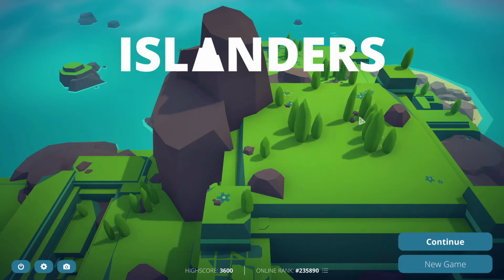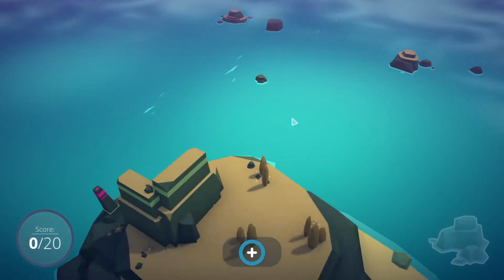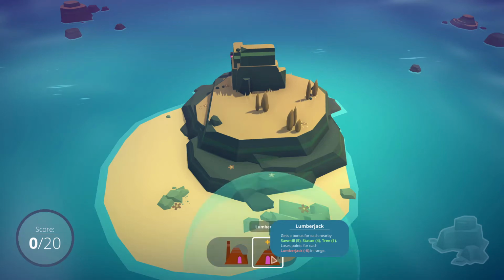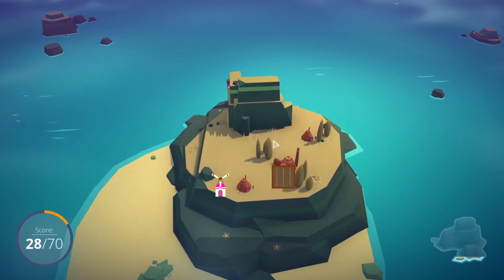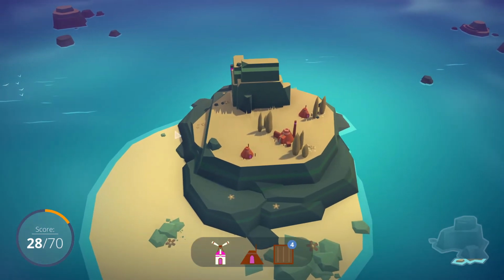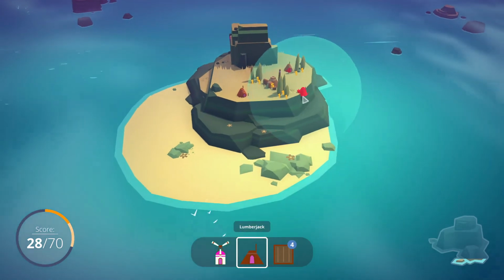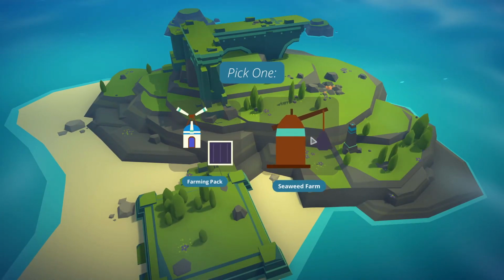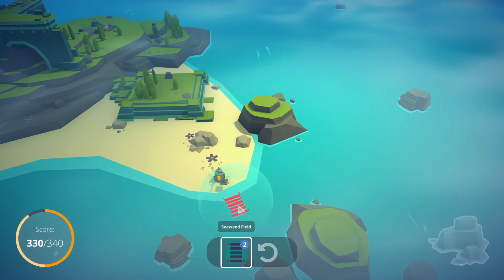Should You Play Islanders?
Islanders is a very similar to DorfRomatik but it does have some gameplay changes that might be right for you.